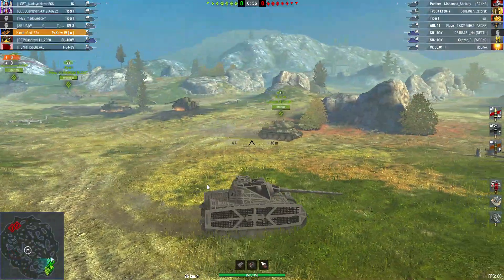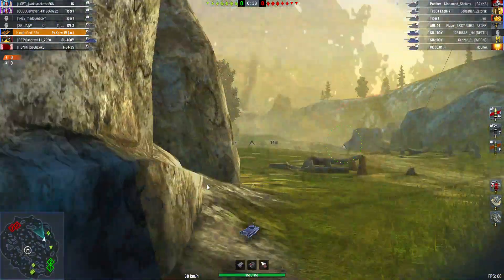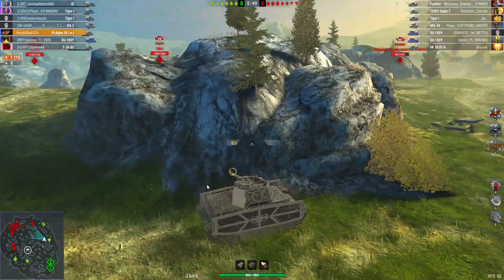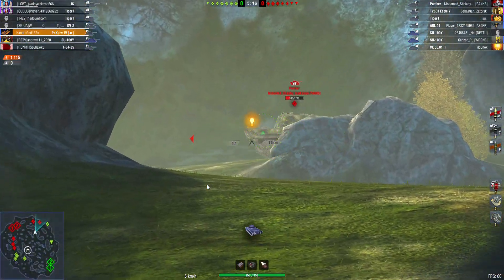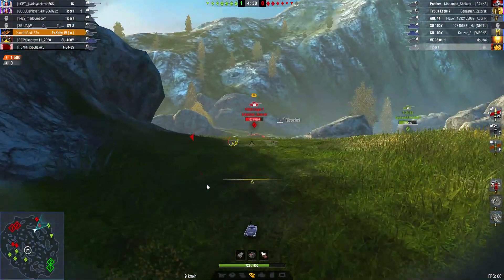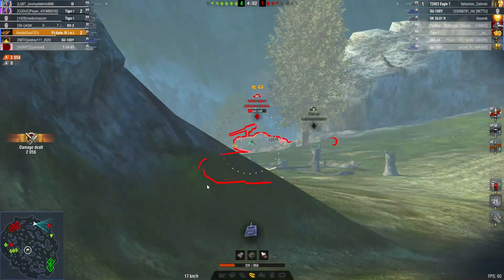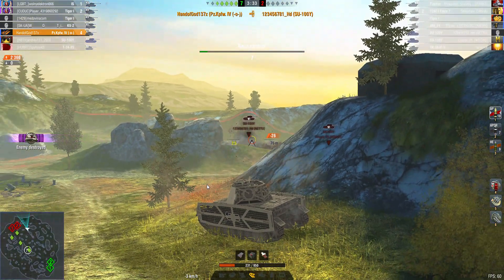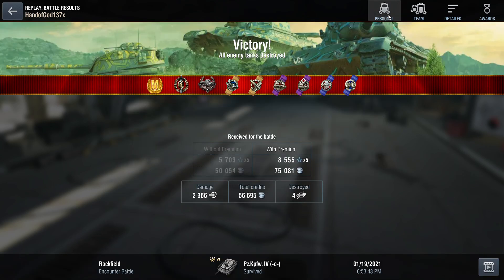Pzkpfw-o- Ace Tanker 4 kills | World of Tanks Blitz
my son playing this Tier 6 medium tank very nicely for the Ace Tanker Badge.